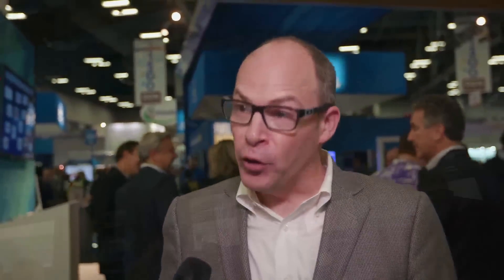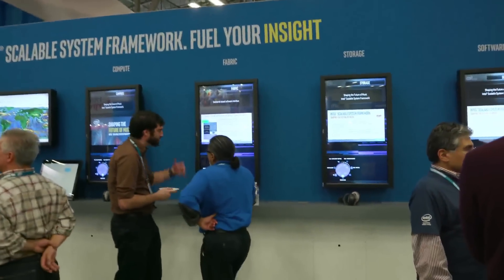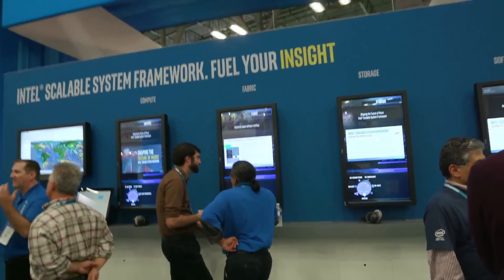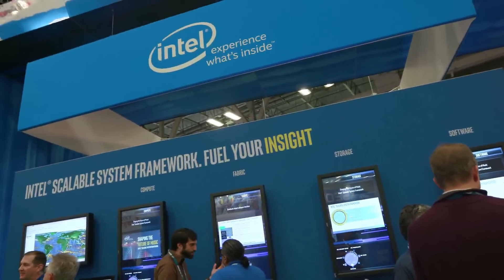Intel Debuts Omni-Path at SC15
In this video from SC15, Barry Davis from Intel describes the ecosytem for the newly launched Intel Omni-Path fabric and Scalable System Framework.

"Intel Omni-Path Architecture (Intel OPA), an element of Intel® Scalable System Framework, delivers the performance for tomorrow’s high performance computing (HPC) workloads and the ability to scale to tens of thousands of nodes—and eventually more—at a price competitive with today’s fabrics. The Intel OPA 100 Series product line is an end-to-end solution of PCIe* adapters, silicon, switches, cables, and management software. As the successor to Intel® True Scale Fabric, this optimized HPC fabric is built upon a combination of enhanced IP and Intel® technology.

For software applications, Intel OPA will maintain consistency and compatibility with existing Intel True Scale Fabric and InfiniBand* APIs by working through the open source OpenFabrics Alliance (OFA) software stack on leading Linux* distribution releases. Intel True Scale Fabric customers will be able to migrate to Intel OPA through an upgrade program."